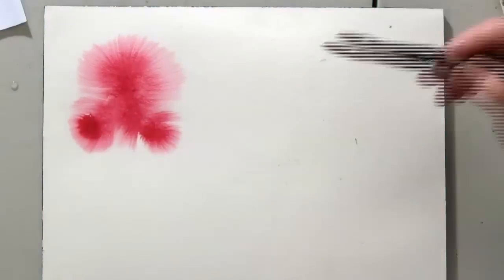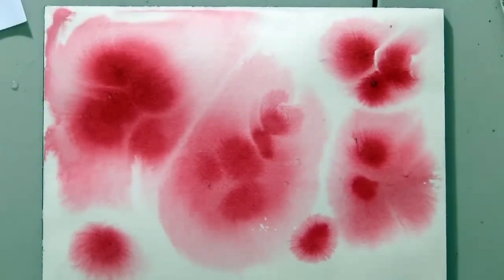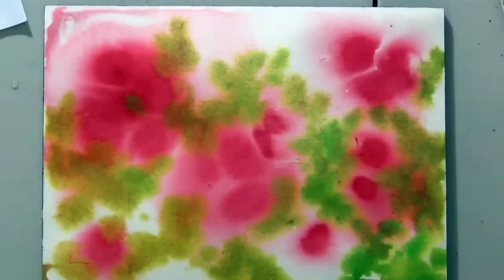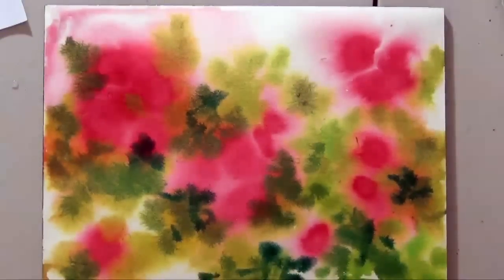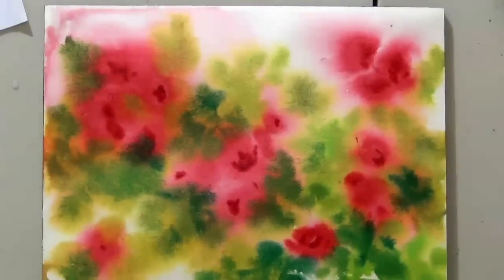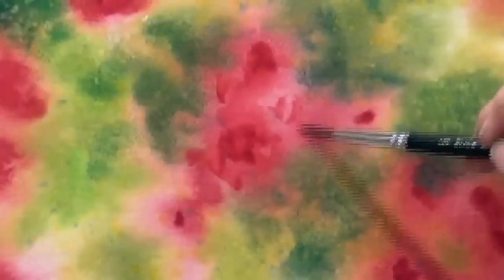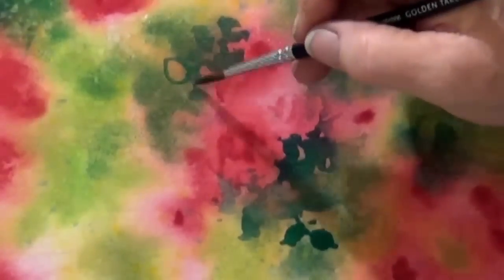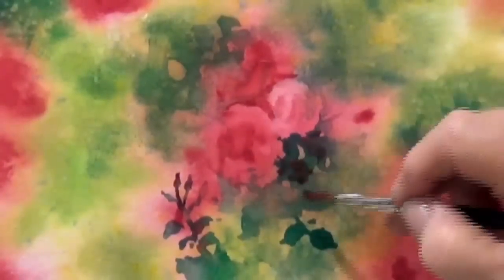Watercolor Painting Loose Roses - Wet on Wet Watercolor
Watercolor painting wet on wet of loose roses. Start with thick color and let it go, then add a few finishing touches for more sense of reality.